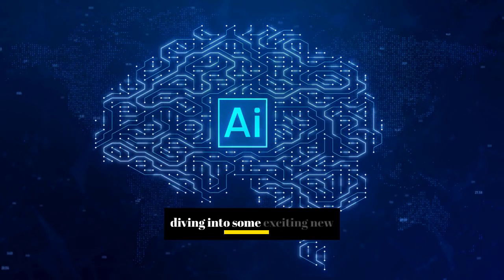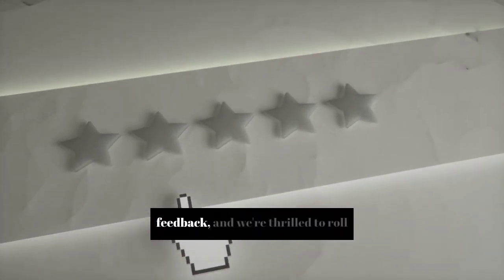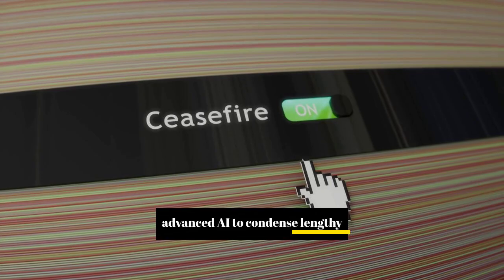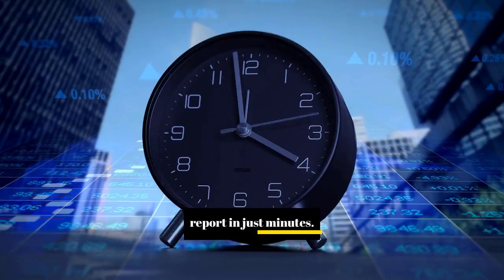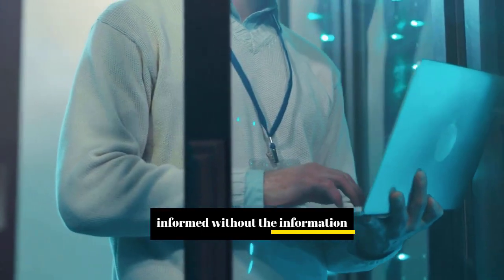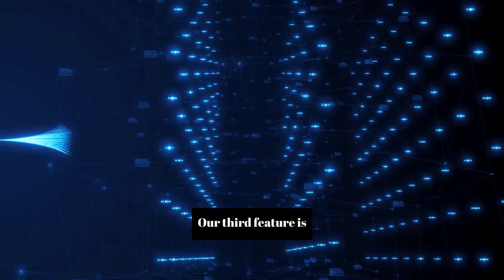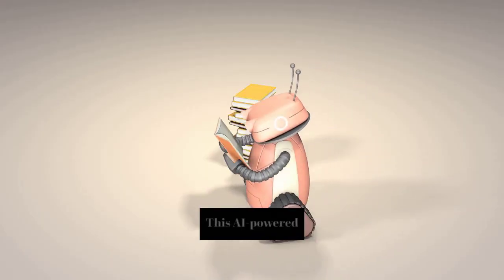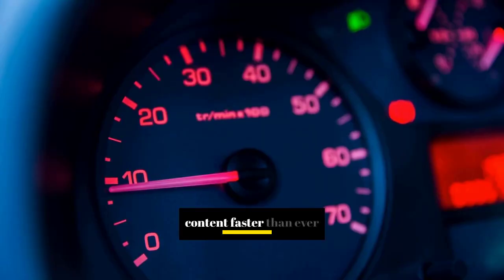✨ Discover the MIND-BLOWING New Features of Our AI Tool! 🚀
Get ready to explore the future of technology with AI Teachnologiist!
In this video, we unveil the latest and most powerful features of our AI tool that are designed to boost your productivity, spark creativity, and save you hours of work.

Whether you're a content creator, entrepreneur, student, or AI enthusiast — these updates will absolutely blow your mind!

What’s inside:

Smarter automation

Creative tools powered by AI

Time-saving hacks

Don't miss out on this AI revolution!

اب وقت ہے ٹیکنالوجی کی دنیا میں ایک نیا قدم رکھنے کا —
AI Teachnologiist کے ساتھ جانیں وہ نئی AI خصوصیات جو آپ کی پروڈکٹیویٹی کو کئی گنا بڑھا دیں گی، کریئیٹیویٹی کو نئی سطح پر لے جائیں گی، اور آپ کا قیمتی وقت بچائیں گی۔

اس ویڈیو میں آپ دیکھیں گے:

زیادہ ذہین آٹومیشن

انسانی انداز میں زبان کو سمجھنے کی صلاحیت

کریئیٹو کاموں میں مدد دینے والے نئے AI فیچرز

حقیقی دنیا کی مثالیں

وقت بچانے والے زبردست ٹپس

اگر آپ کنٹینٹ کریئیٹر، کاروباری شخصیت، طالبعلم یا AI کے شوقین ہیں، تو یہ ویڈیو آپ کے لیے ہے!

ویڈیو کو لائک کریں، سبسکرائب کریں اور بیل آئیکون دبائیں تاکہ آپ رہیں AI کی دنیا میں ہمیشہ ایک قدم آگے۔

مزید AI اپڈیٹس کے لیے سبسکرائب کریں: @AI Teachnologiist